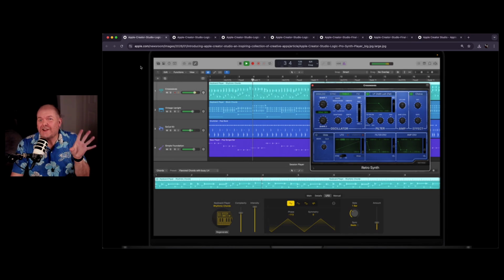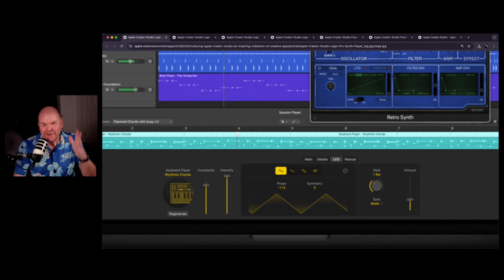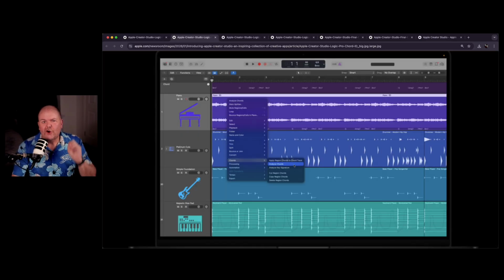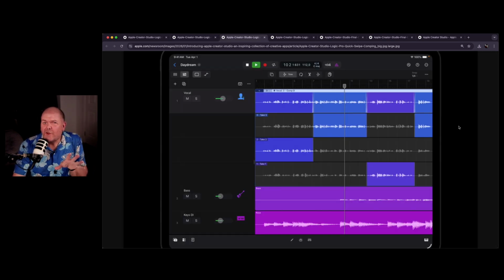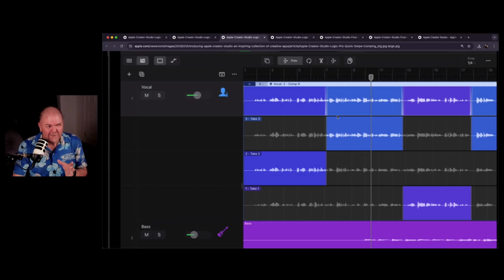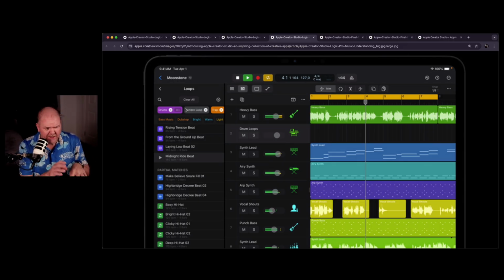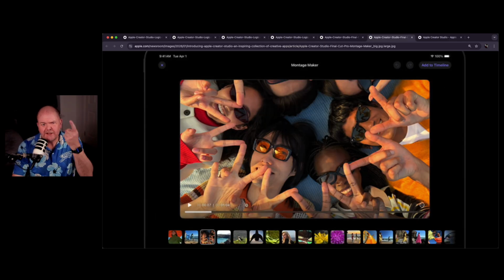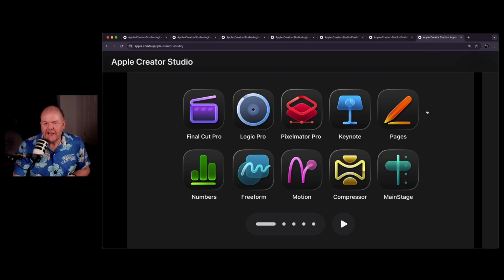DEEP DIVE | Logic Pro's NEW Upcoming Features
What's coming to Logic Pro for iPad (and Mac) as part of the Apple Creator Studio on January 29th?

⏰ Time Stamps:
00:00 Apple Creator Studio Overview
00:59 1. Synth Player
02:49 2. Chord ID
04:06 3. Quick Swipe Coming
05:47 4. Music Understanding
07:07 5. Beat Detection for Final Cut Pro
08:36 6. Montage Maker for Final Cut Pro
09:35 Summary